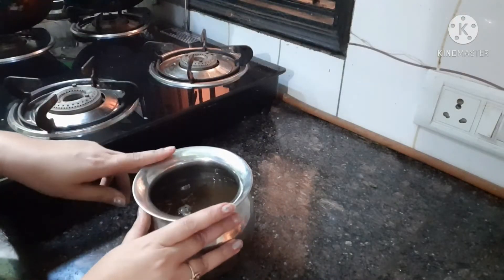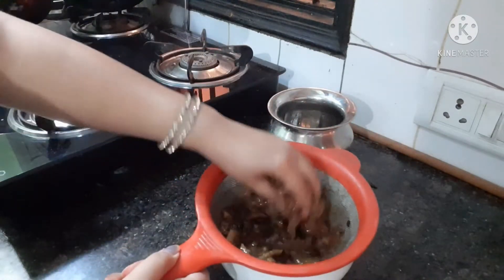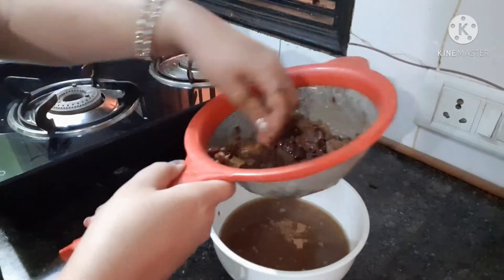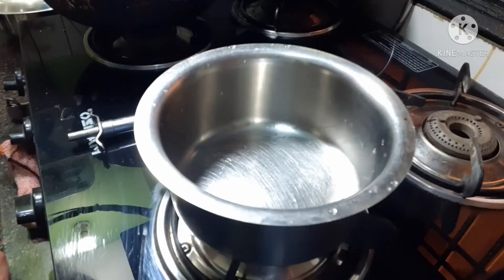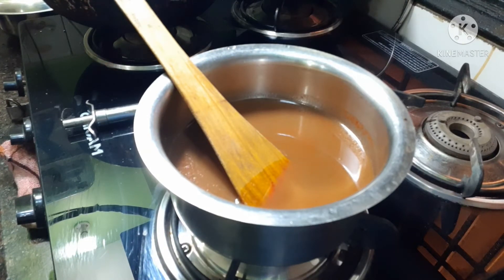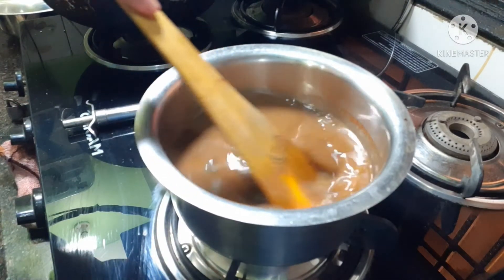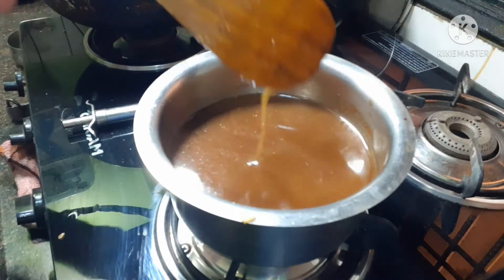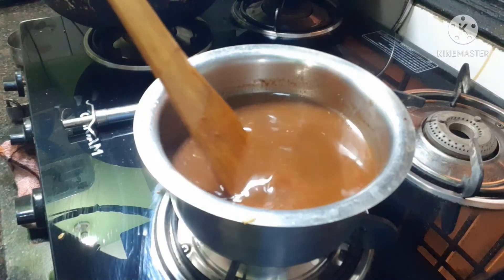imli ki chatni | how to make tamarind chatni | इमली की चटनी कैसे बनाये